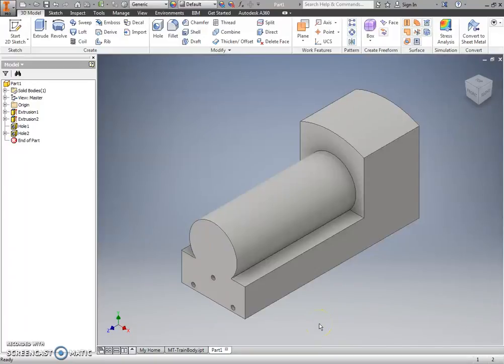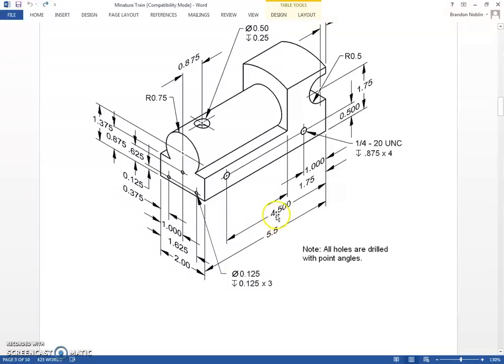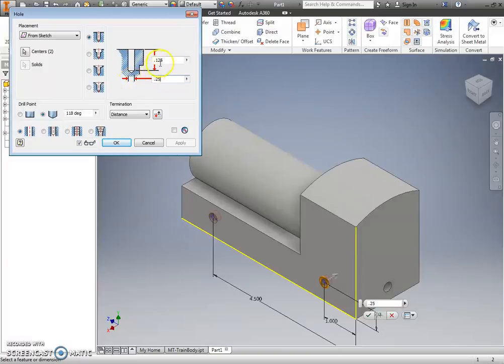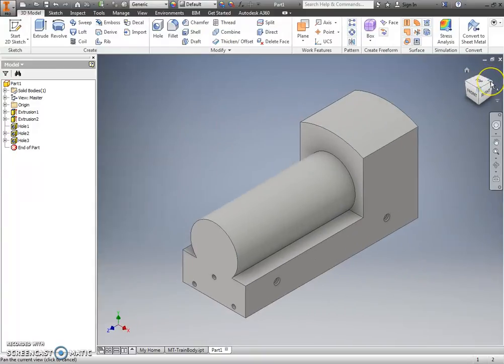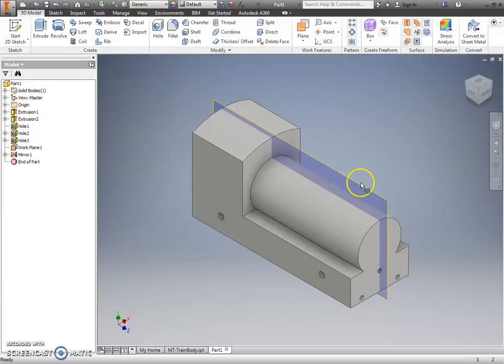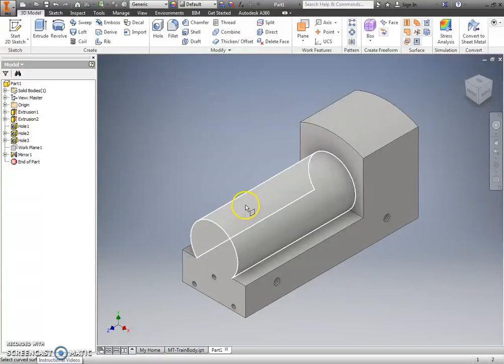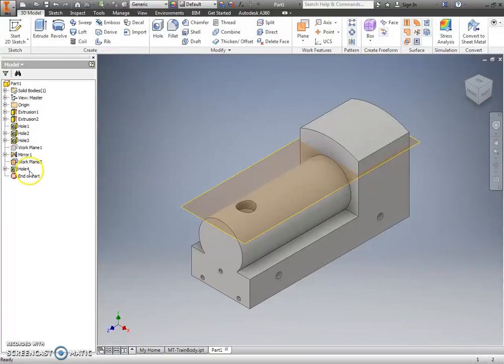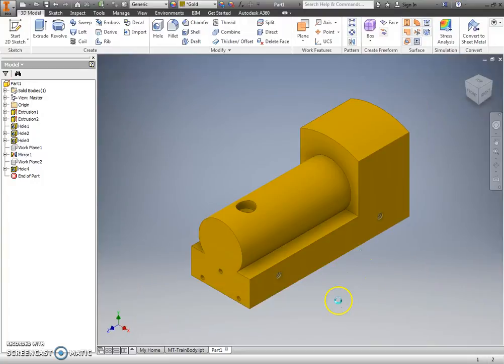Noblin Inventor Tutorial - Miniature Train 002 - Train Body 2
This video is the second of two showing how to create the Train Body of the Miniature Train project.

New concepts discussed, include Tapped Holes, Work Planes, and the mirror command.